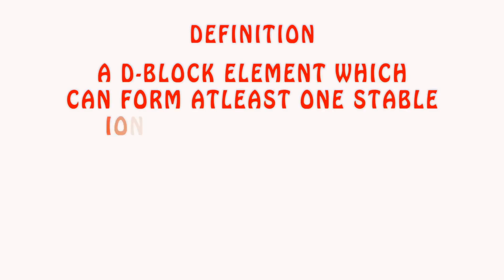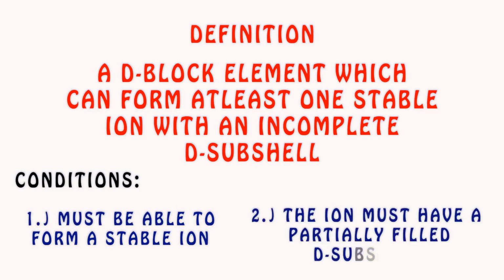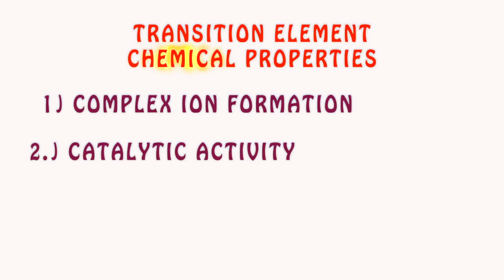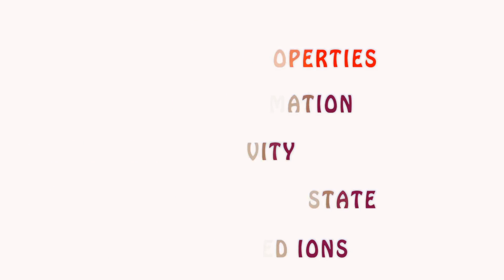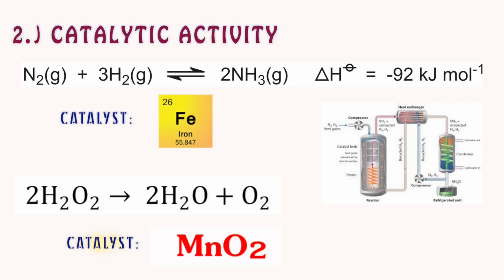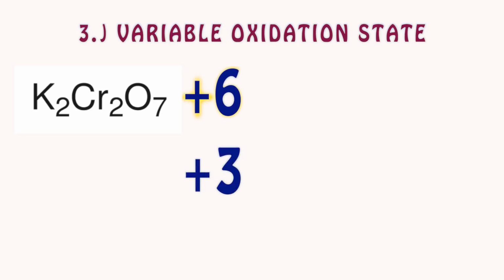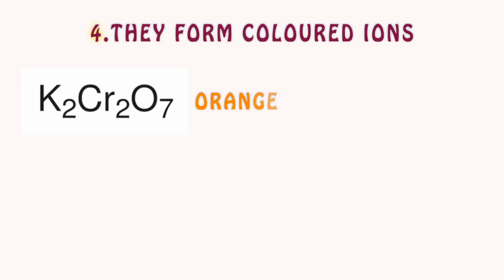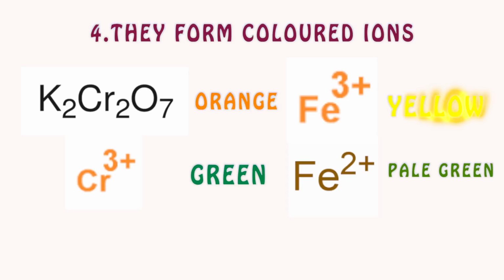Year 2 Chemistry: Transition Metals and chemical properties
This video is about Transition Elements.